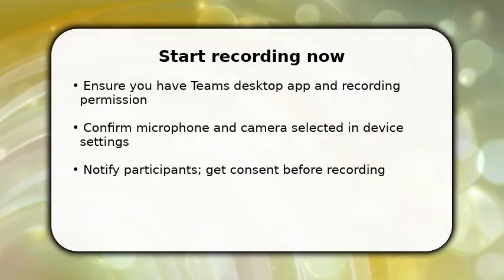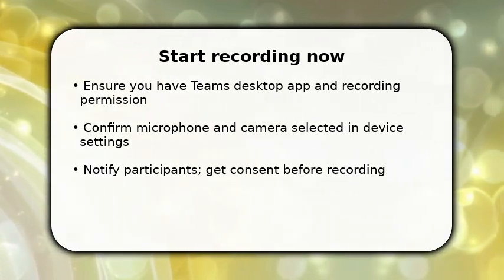How to Record in Ms Teams - Step by Step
How to Record in Ms Teams - Step by Step | 🔒 Surfshark VPN Deal — Stay private and secure. $1.99/mo + 3 Months Free ▸

Learn the step-by extricate recording within Microsoft Teams for seamless collaboration. This video guide provides clear instructions on how to record meetings, screen casts, and presentations directly in MS Teams with ease.